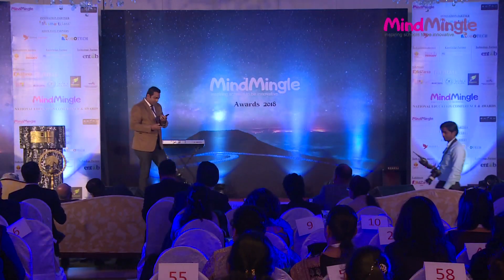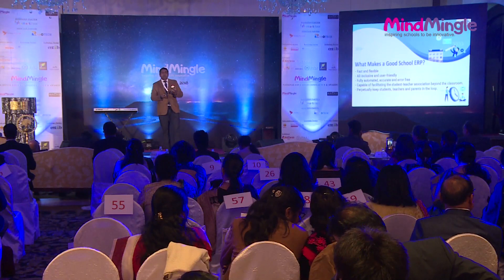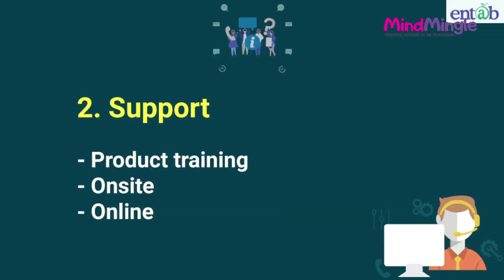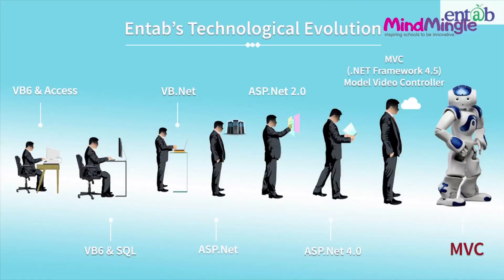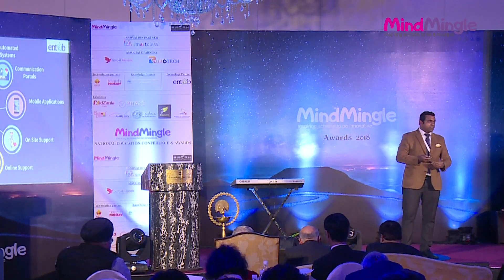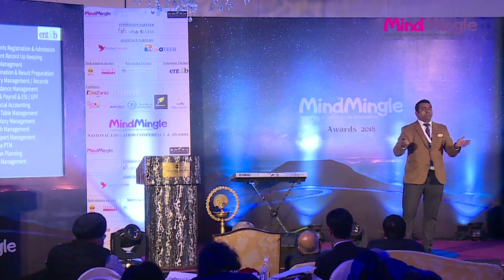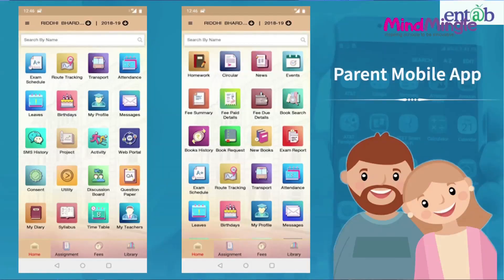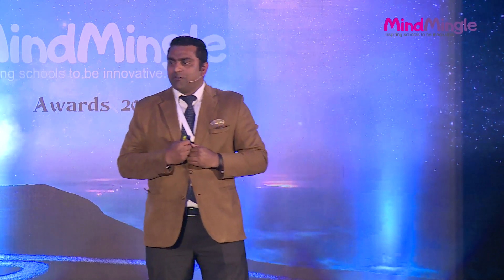Entab Infotech Pvt. Ltd | Vineet Thomas | Mind Mingle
Vineet Thomas- Sr. Manager, Business Development, Entab Infotech Pvt. Ltd.

Mind Mingle National Education Conference and Awards 2018: the event was held on 19th December 2018 at Shangri-La Hotel New Delhi. Over a hundred schools from Tier 2 and Tier 3 cities of India were recognized for their work in school education.

About Mind Mingle: Mind Mingle is an initiative to promote quality education in schools by exposing school leaders to the most innovative ideas to transform education.